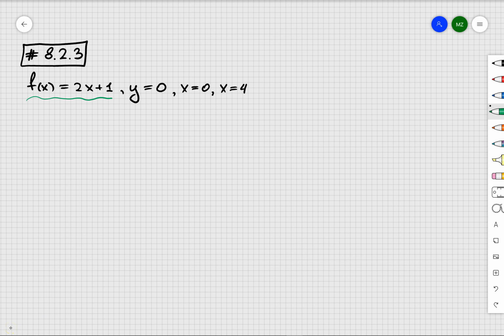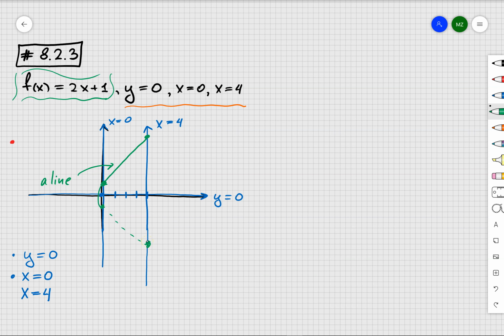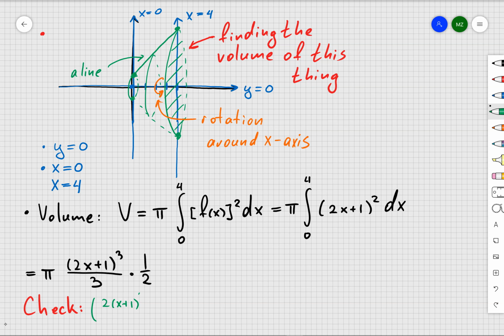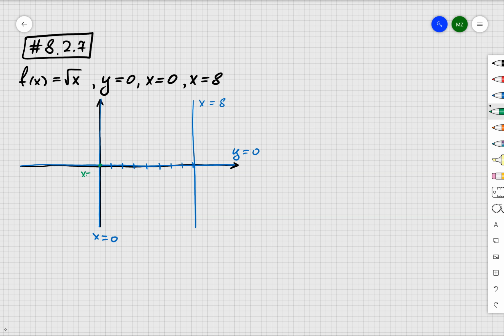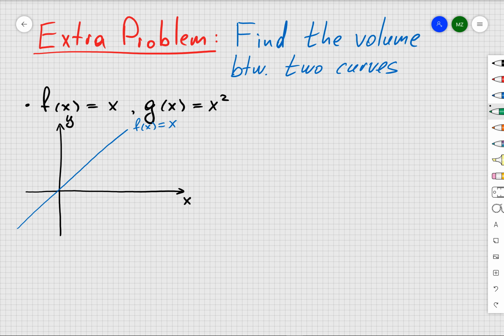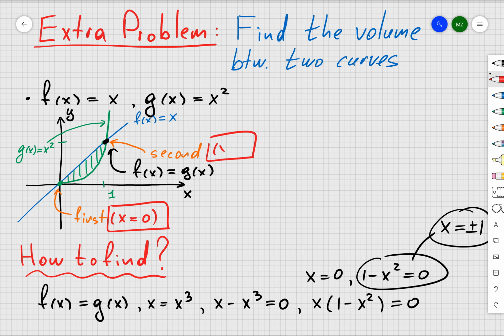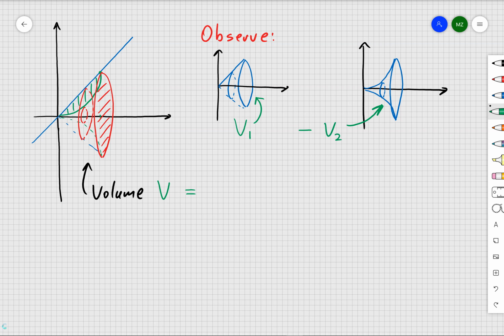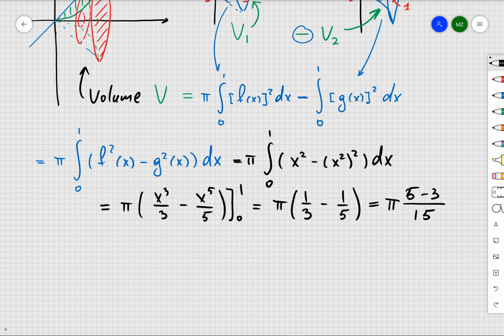Find the Volume, Sec 8.2, Calculus with Applications, Margaret L. Lial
Finding the Volume.
In this video, we are going to do a couple of problems where we are looking for a volume of 3D region that we have obtained by rotating around x-axis.